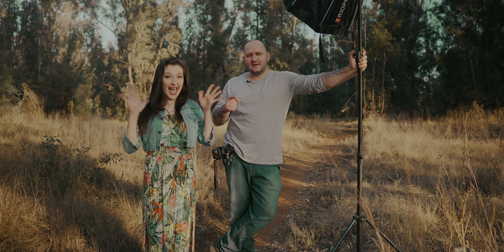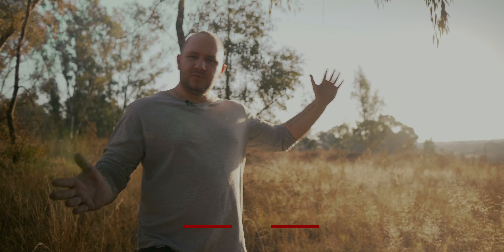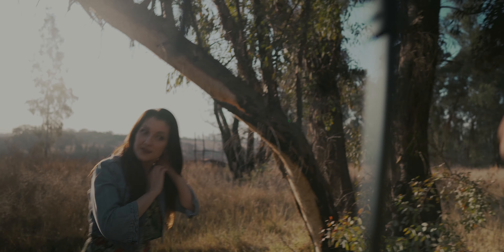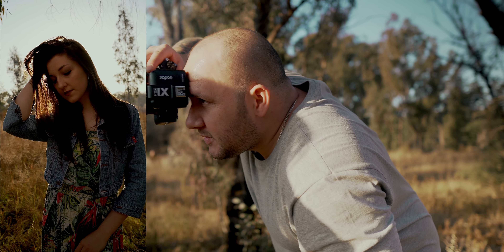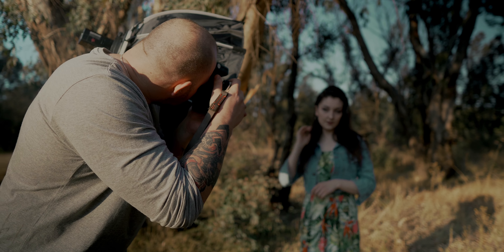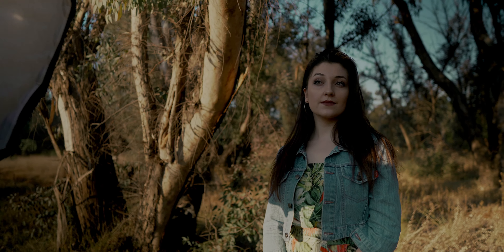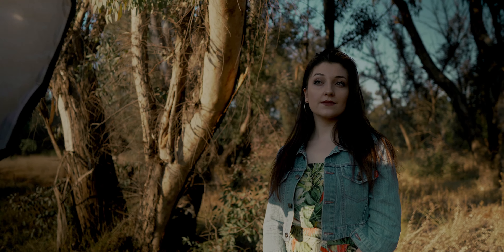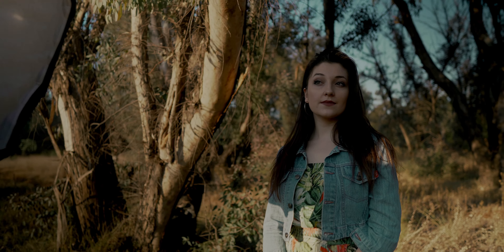3 Outdoor Portrait Tips Using Flash- ft. Kayleigh Goncalves (godox ad200 and Sony a7iii + 35mm f1.8)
Try these 3 tips on how to use your flash outdoors to make pretty portraits. We shot all of this Using HSS and all on the godox ad200.

My gear:
Sony a7iii
Sony a6400
Sony 35mm f1.8
Sony 85mm f1.8
Sigma 16mm f1.4

Godox ad300 pro
Godox ad200 pro
Godox s85s softbox

Rode Micro

Weebil s Gimbal
Joby Gorillapod
Zoom H1
Zoom H4

Laptop - Gigabyte Aero 15 x8